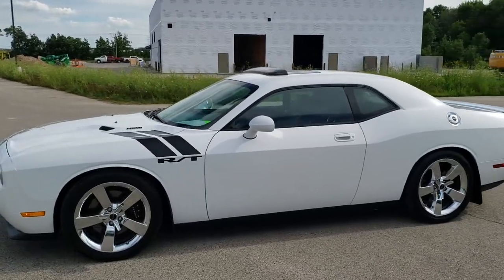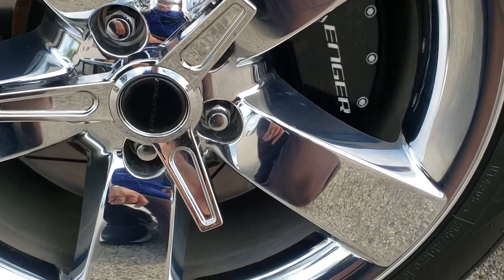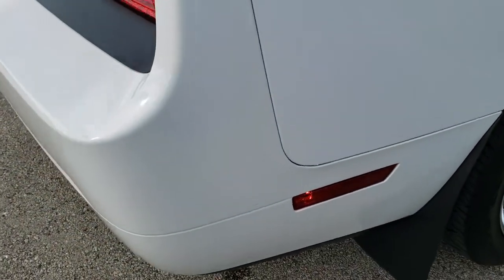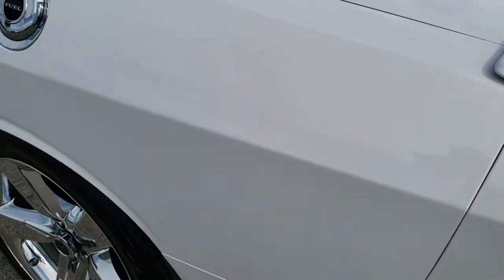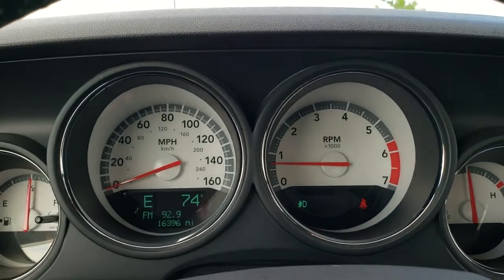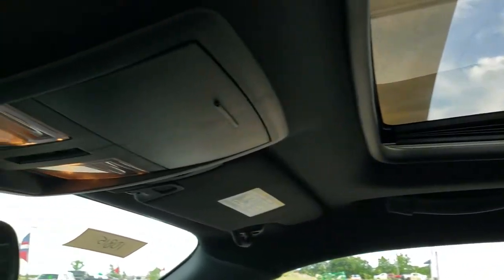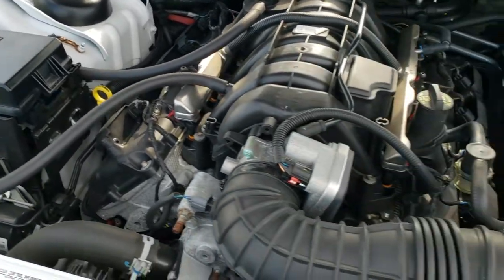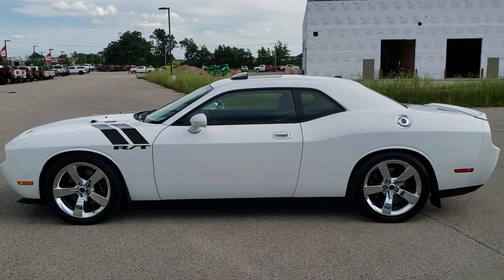2010 DODGE CHALLENGER R/T BRIGHT WHITE WALK AROUND REVIEW FOR SALE 10815 SOLD!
This 2010 DODGE CHALLENGER R/T 6 SPEED IN BRIGHT WHITE FOR SALE IN FOND DU LAC WISCONSIN is the vehicle we did walk around review of today.

Thank you for checking out this video of this 2010 DODGE CHALLENGER R/T 6 SPEED IN BRIGHT WHITE FOR SALE IN FOND DU LAC WISCONSIN

STOCK: 10815
PRICE: $23,499
MILES: 16,369
MAKE: DODGE
MODEL: CHALLENGER
VIN: 2B3CJ5DT3AH289787
LOCATION: FOND DU LAC OSHKOSH WISCONSIN, 54937 TRUCKS ON 41

1 OWNER! CLEAN TITLE HISTORY! 5.7 Liter Hemi V8 Engine, 376 Horsepower, Two Door Coupe, R/T Package, Super Trak Pak, 6 Speed Manual Transmission Stick Shift, Rear Wheel Drive RWD 4x2 Two Wheel Drive, Power Sunroof Moonroof Sun Roof Moon Roof, Dual Rear Exhaust, Power Driver's Seat, Dual Heated Seats, Non Smoker, Black Ebony Leather Seats, Bucket Seats, Heated Power Mirrors, Electronic Stability Program Traction Control ESP, Nitto NT 420s 285/40 Z20 Rear Tires and 255/45 ZR20 Front Tires, 20 Inch Rims Premium Wheels, Factory Alloy Premium Rims with Chrome Covers, Four Wheel Disc Brakes, Decklid Spoiler, Fog Lights, Chrome Tipped Exhaust, Keyless Entry System, Rear Window Defroster, Driver and Passenger Front Air Bags, L.A.T.C.H. Child Safety System, Side Curtain Air Bags SRS Safety Restraint System, Multi-Function Steering Wheel Controls, Homelink System with Three Programmable Buttons for Garage Doors, Lighting Systems & Security Systems, Compass, Outside Temperature Display and Mileage Display, Fold Down Rear Seats, Weathertech Floormats, Carbon Fiber Dash And Door Trim, Air Conditioning AC, Cruise Control, Power Locks, Power Windows, Automatic Headlights Autolamp, Tilt/Telescope Steering Wheel, Bright White, ONE OWNER! CLEAN AUTOCHECK! WOW! This car is like new all the way around! Make your move before this super clean 2010 Dodge Challenger RT is gone! 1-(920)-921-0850 . Summit Automotive Chrysler Dodge Jeep Ram in Fond du Lac, Wisconsin also Proudly Serving Oshkosh, Madison, Milwaukee, Sheboygan, Appleton, and Waupun is a family owned and operated dealership since 1959. We take great pride in our new and used car and truck center with vehicles to fit everyone's budget. We have ON THE SPOT FINANCING. BAD CREDIT OR GOOD CREDIT, we work with over 20 lenders to get you APPROVED AT THE MOST COMPETITIVE RATES. We provide AIRPORT TRANSPORTATION and NATIONWIDE DELIVERY OPTIONS. We are conveniently located on HWY 41 at EXIT 98, Hwy 151 at Military Rd. Exit . Just Look For The TRUCKS ON 41. Advertised price does not include, tax, title, registration and service fee.

STOCK: 10815
PRICE: $23,499
MILES: 16,369
MAKE: DODGE
MODEL: CHALLENGER
VIN: 2B3CJ5DT3AH289787